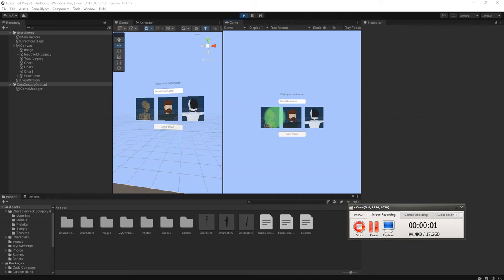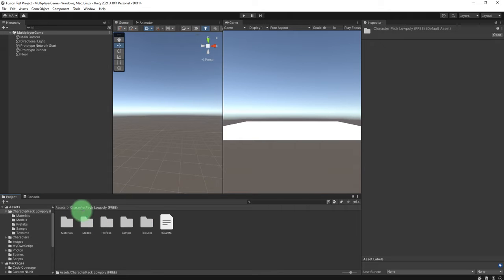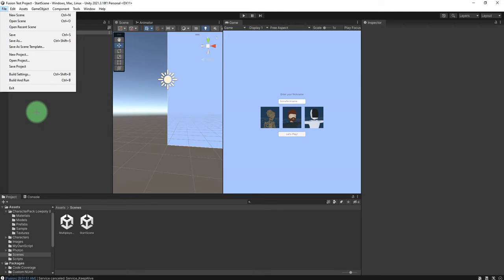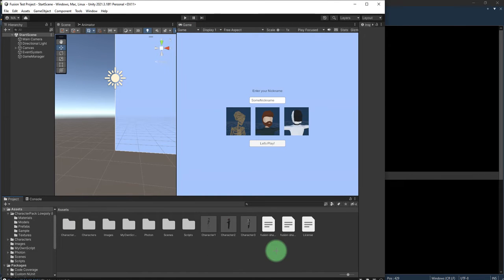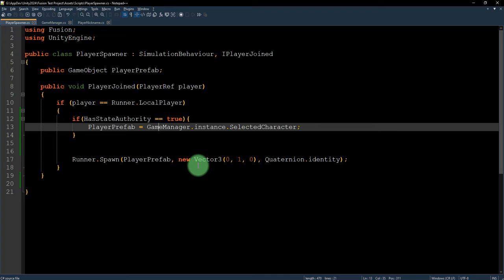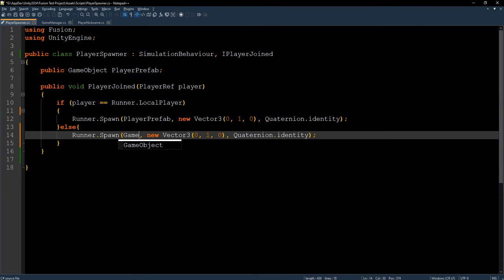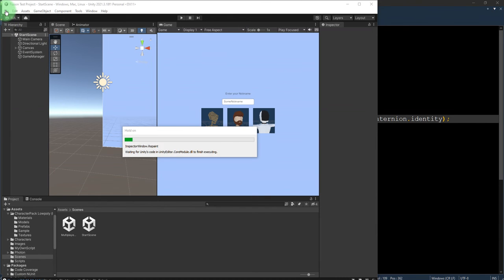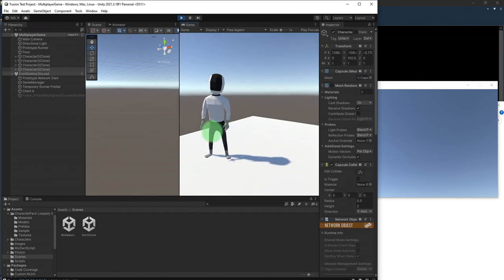How to spawn different characters for each players / Character selection system in Unity Multiplayer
Now we have three characters that we can choose. In this video I will try to test this character selection system...

You want to download the complete modified project?